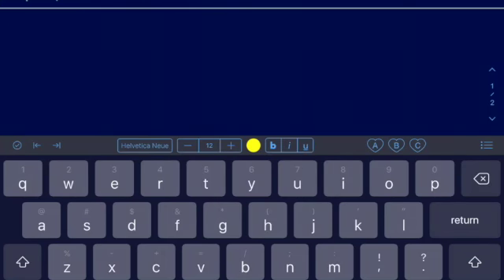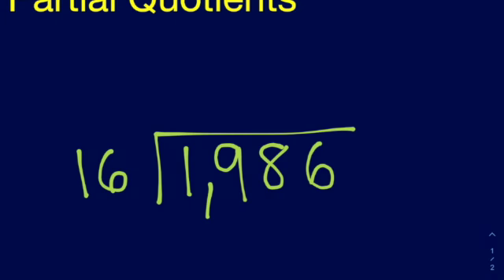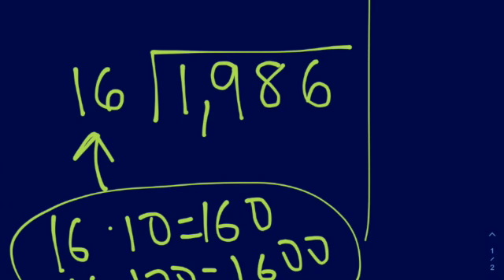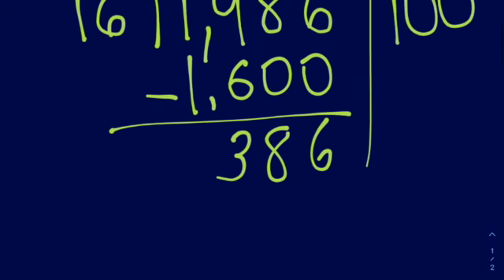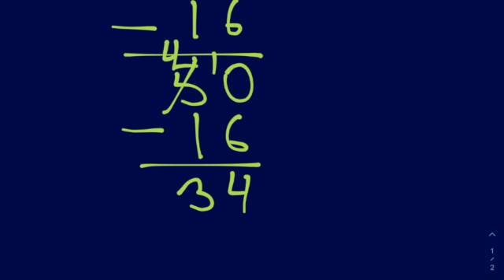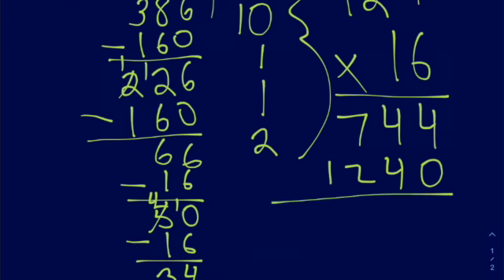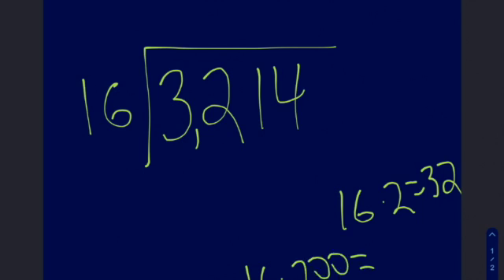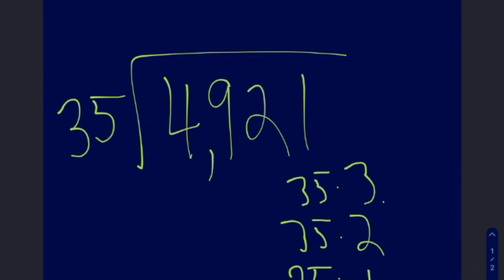Partial Quotients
How to Use Partial Quotients to Easily Solve Division w Double Digits